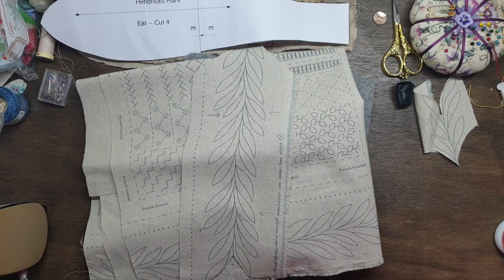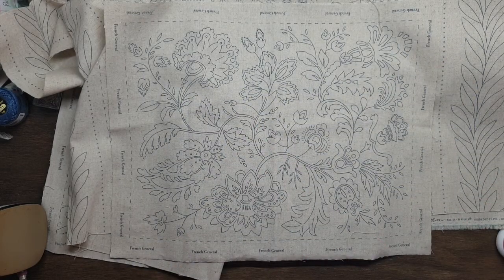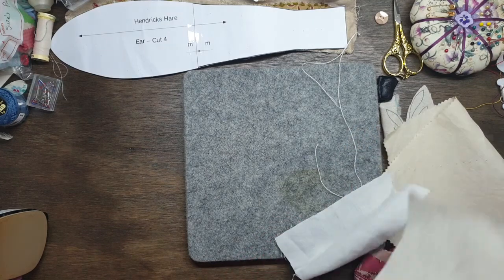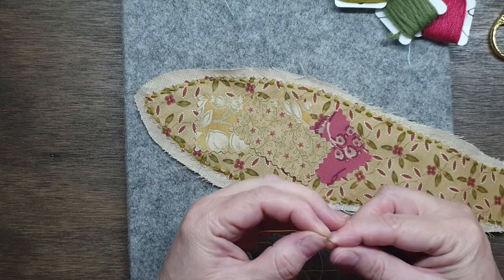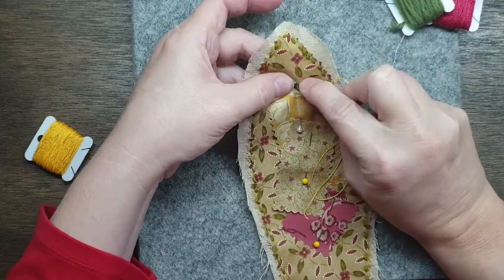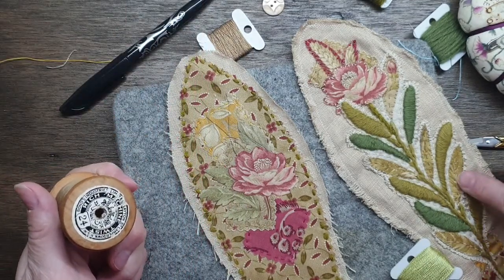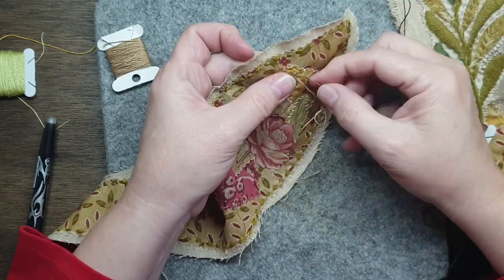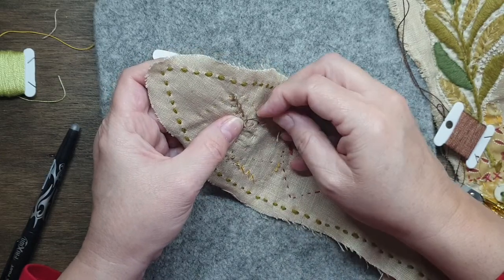Collaboration with Corrine - Creating Hendricks Hare Pt 1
COLLABORATION WITH CORRINE - CREATING HENDRICKS HARE.
Welcome to my Collaboration with Corrine from To Be Loved Treasures by Corrine - Link to channel below...
Together we are making our own version of Hendricks Hare Link to the channel below for instructions to put the Hare together,
This is a project we thought would be nice for Easter...